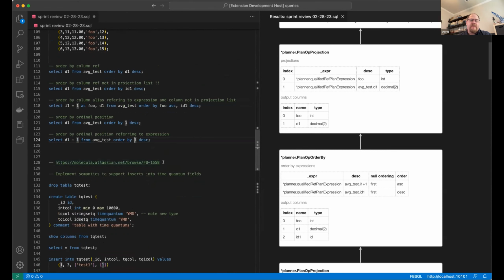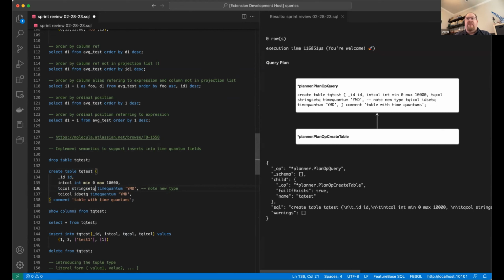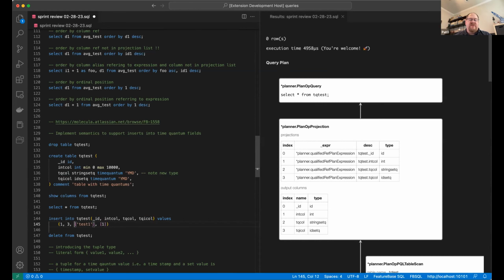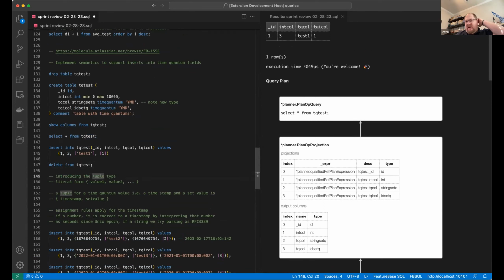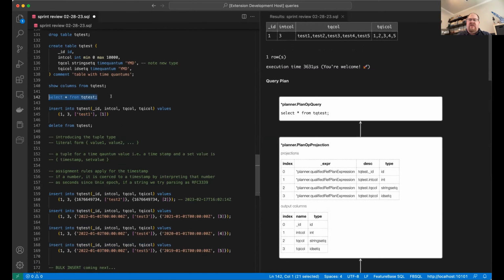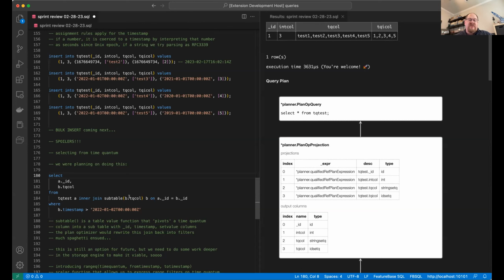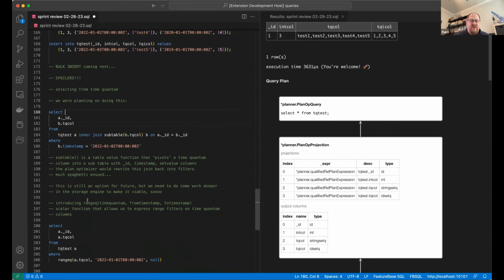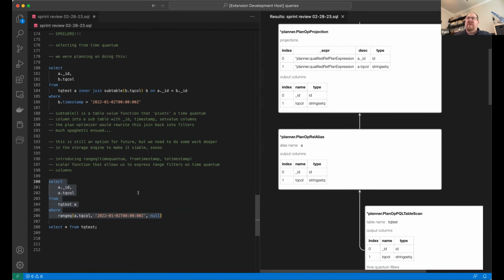Demo: Time Quantum Functionality with SQL in FeatureBase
SVP of Technology, Pat O'Keeffe, walks through some new functionality for one of FeatureBase's superpowers called "Time Quantums" which allow users to associate a time (or multiple times) with each value in a column.

💻 Explore the data yourself: [Custom HubSpot tracking URL}